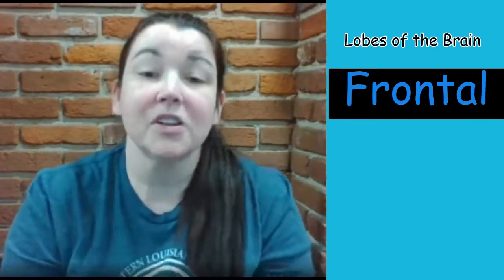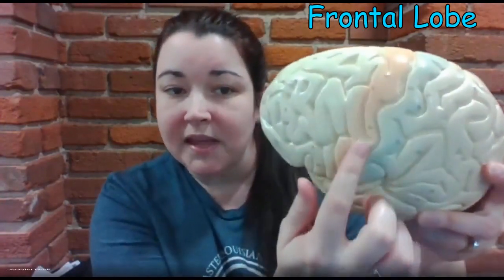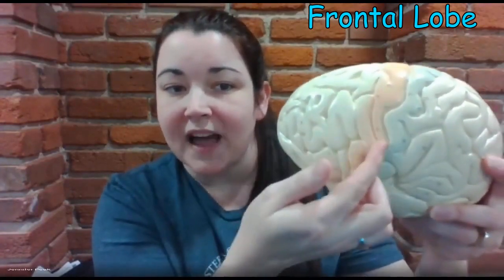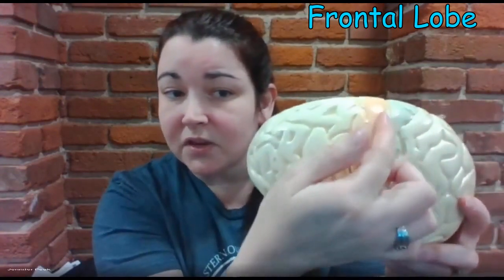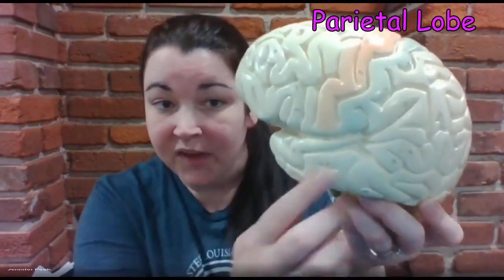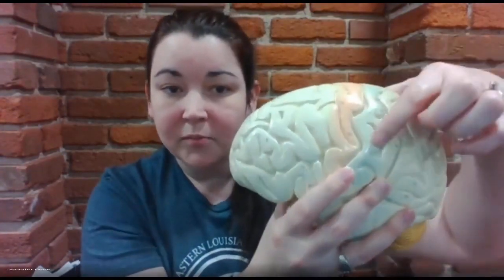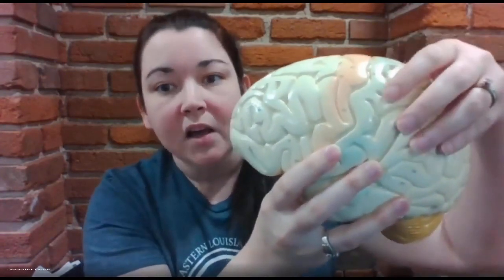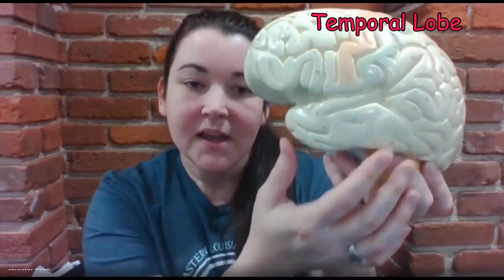Lobes of the Brain Zoology 250 and Zool 252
Zoology Lecture 250 and Lab 252 Discussion of Lobes of the Brain